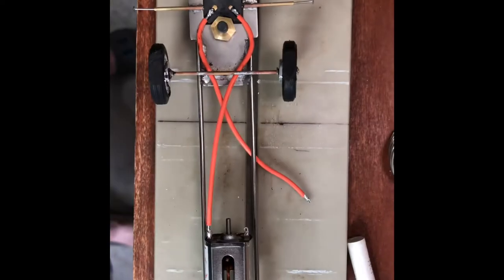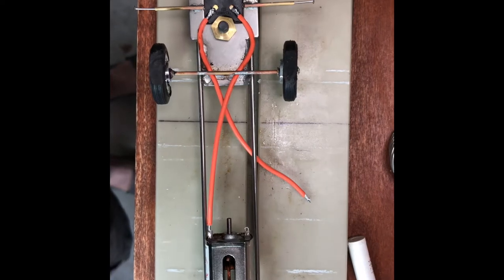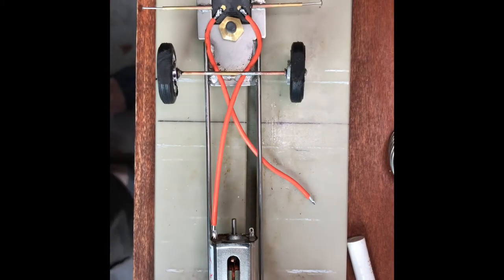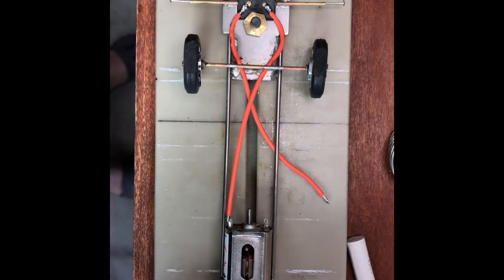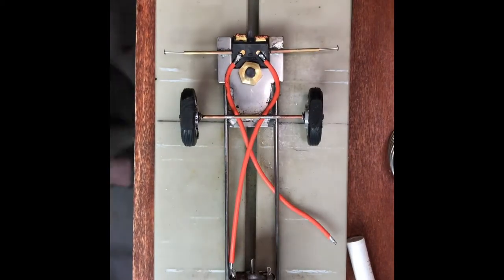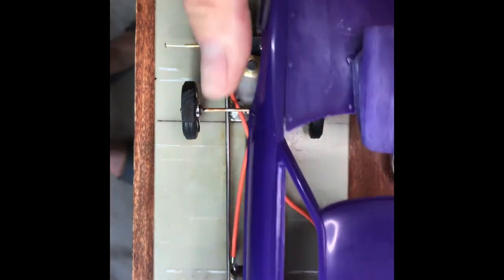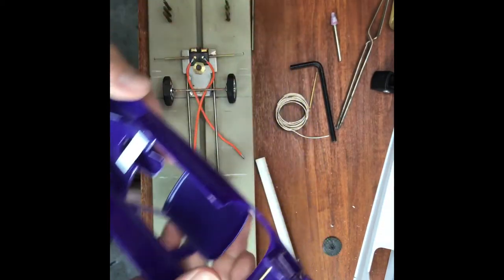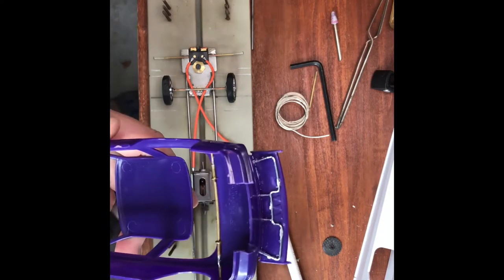C06 & the Nasty Nova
C06 Wrap Up & the Nasty Nova

Back up and rolling...

The Olds C06 chassis is done and the body has been mounted. It just needs some finish work for the body, oh and toss in that I’m suffering through a case of shingles.

I decided to cut up an ill-handling Nova. This thing has been as consistent and as a newborn babies diaper treasure!

Local tracks are running again and I have a bunch of cars to build, so let’s get after it!

I’ll also throw in tales and experiences I’ve had over the years in 1:1 scale drag racing, living in a drag racing family and so much more.

If you have more questions you can ask them here- @LizzardWerksRCllc

I’m RJ, father, husband, engineer and drag racer. Join me and let’s have some fun!